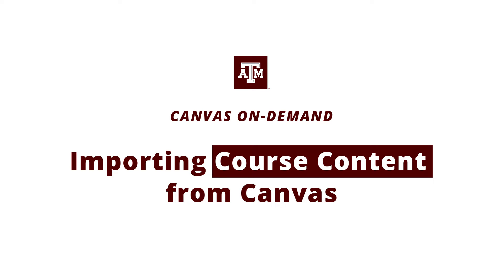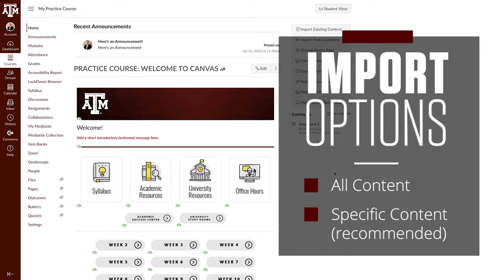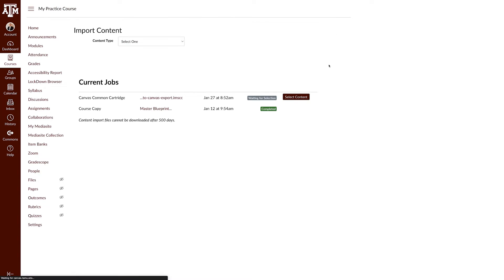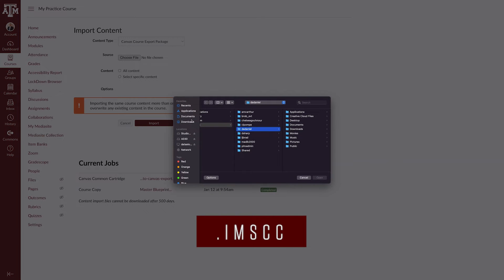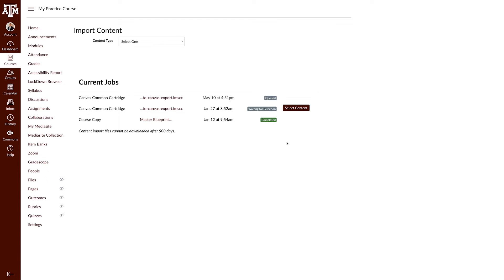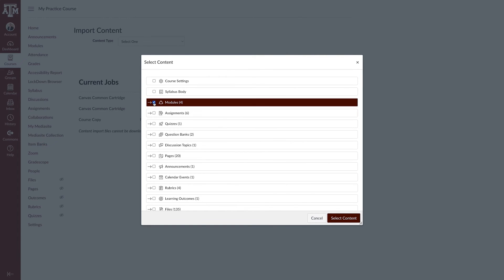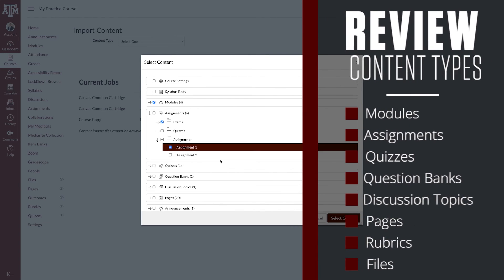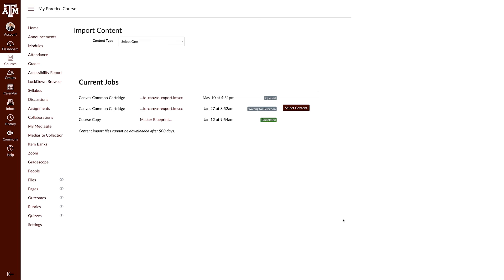Importing Course Content from Canvas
Howdy! By the end of the video viewers will be able to successfully import course content from a Canvas Course.